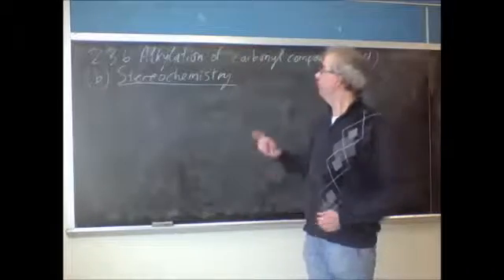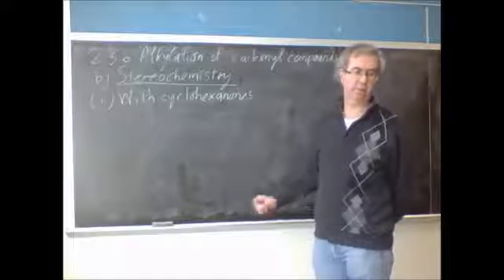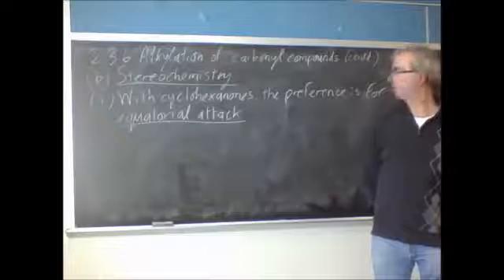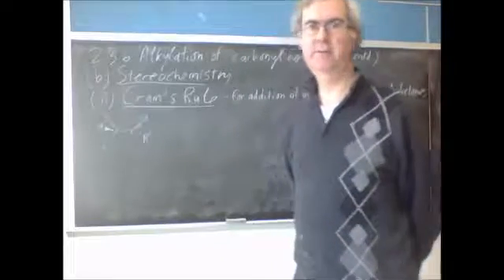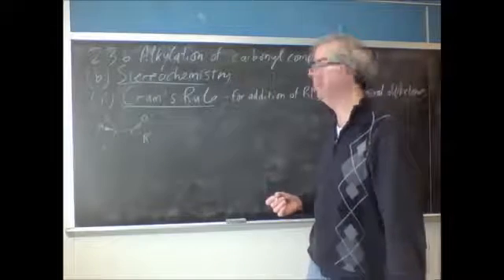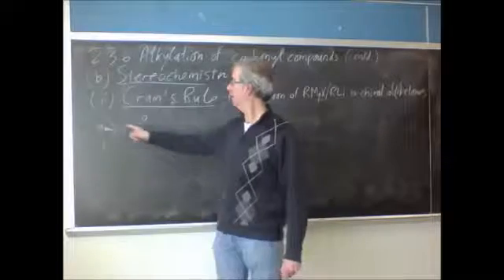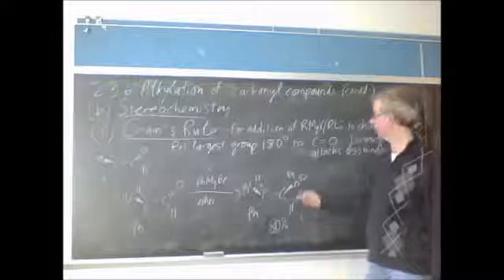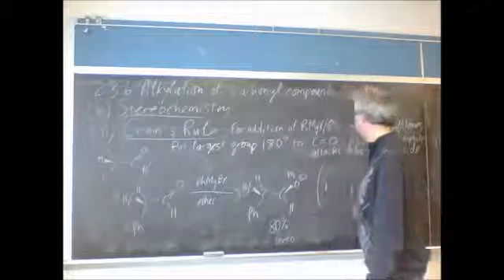CHEM444_II.3.6.(b) Stereochemistry of C=O alkylations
Adv. Org. Chem. Course: Alkylation stereochemistry - cyclohexanones, Cram's Rule